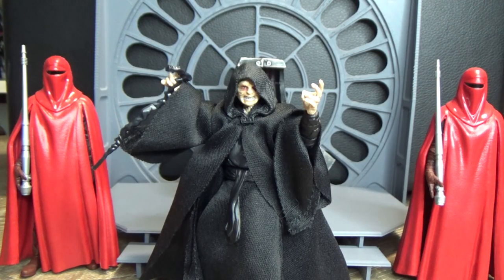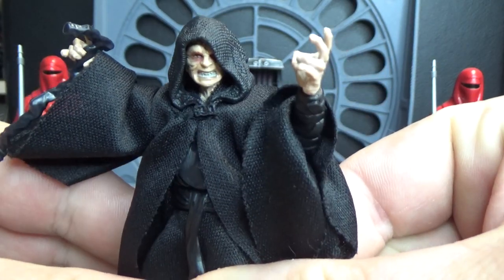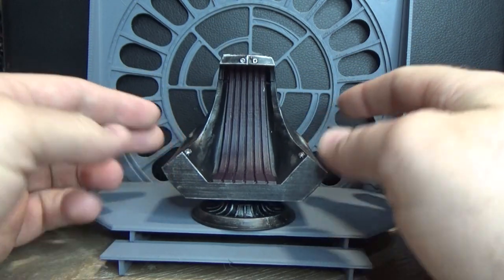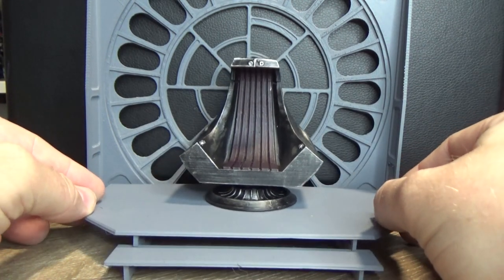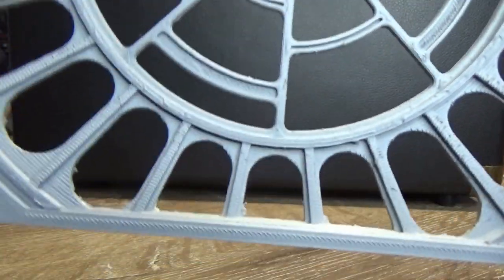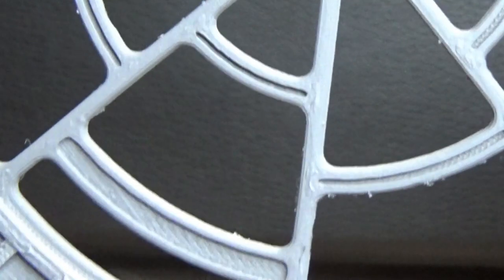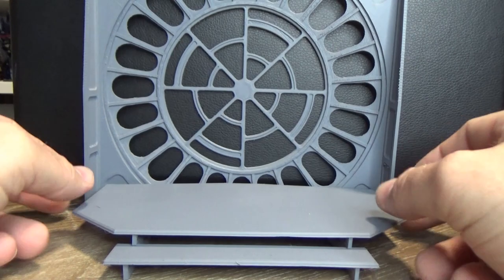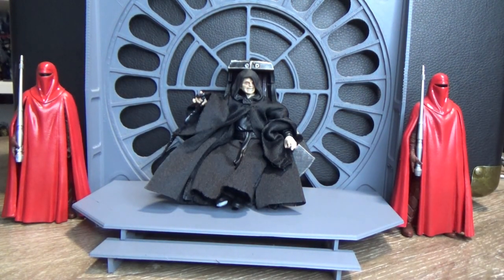EMPERORS THRONE ROOM - 3D PRINTED DIORAMA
FIND THIS FILE

ANGELGROVECOLLECTABLES.COM
AUSSIESYFICOLLECTABLES.COM
BULLETPROOFVILLAIN.COM.AU
CULTURESHOCKCOLLECTABLES.COM
FIGURECENTRAL.COM.AU
GOODIESTOYZ.COM.AU
INBOXTOYS.COM.AU
MIGHTYHEROES.COM.AU
OZZIECOLLECTABLES.COM
TOYWORLD.COM.AU

TheForceIsWithJesse
Mount Barker
SOUTH AUSTRALIA 5251
Australia